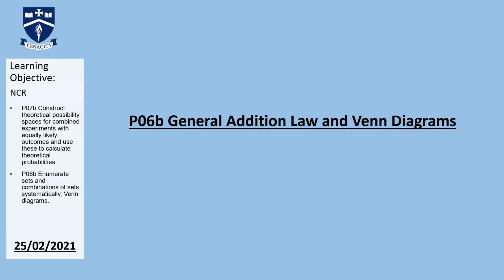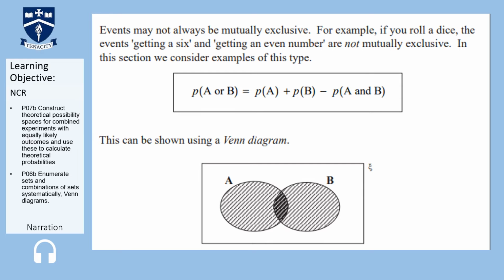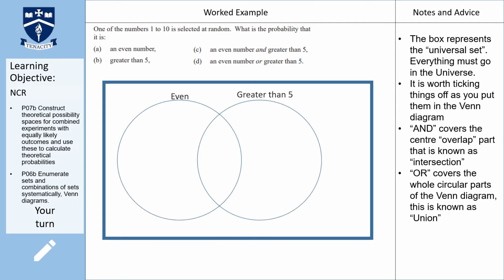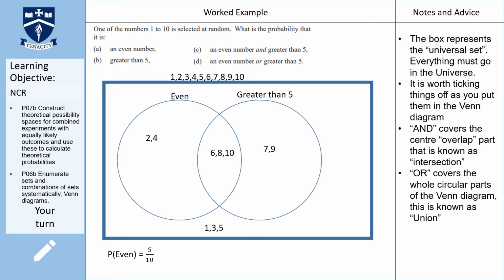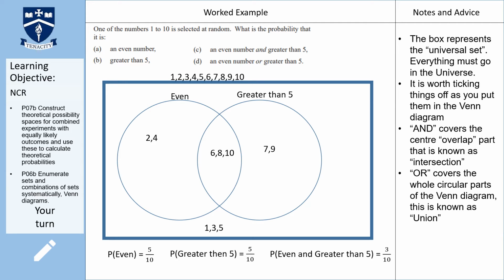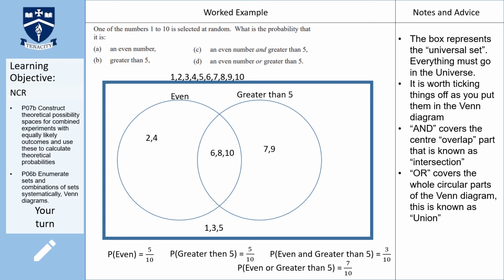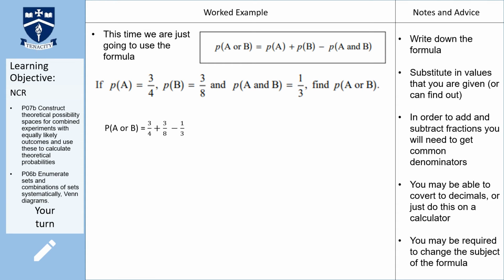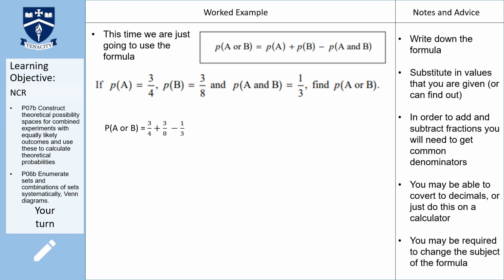P06b General Addition Law Venn diagrams Remote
7B21 Probability
Thank you for the free resources provided by CIMT MEP, Corbett Maths, Edexcel, Diagnostic Questions and Dan Taylor.